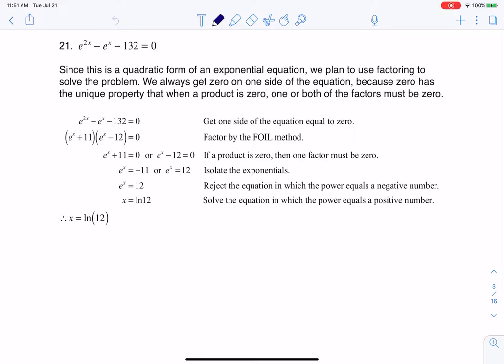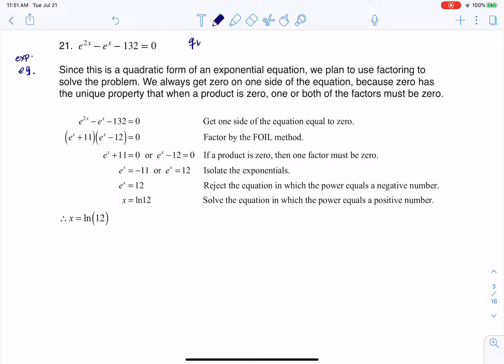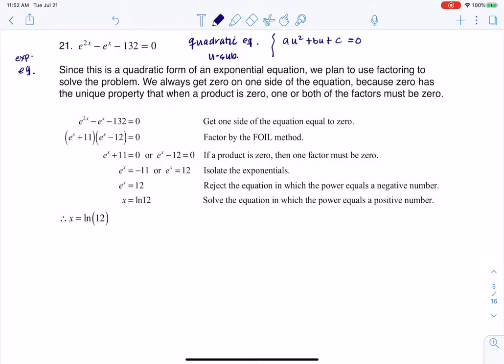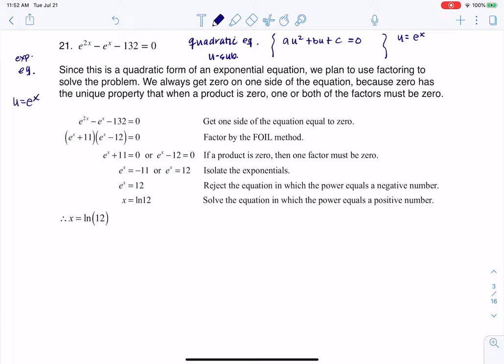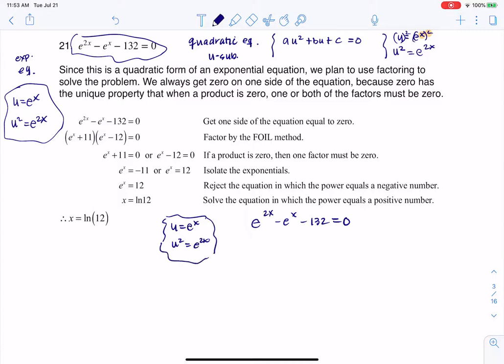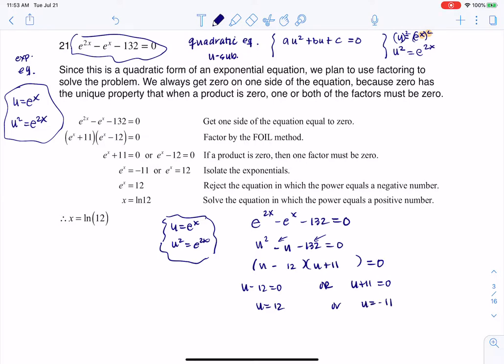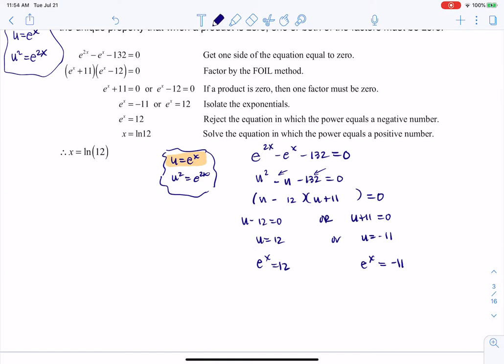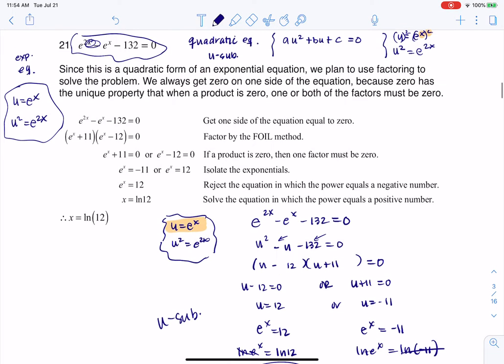Math 31 HW Section 6.6 #21